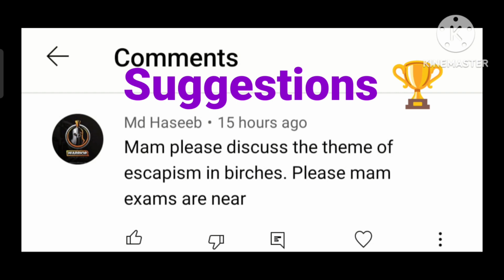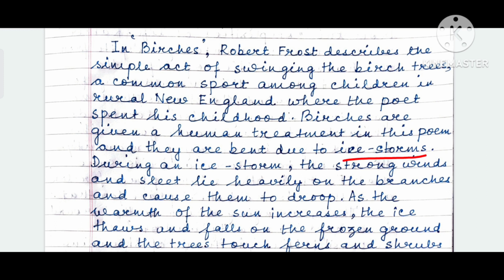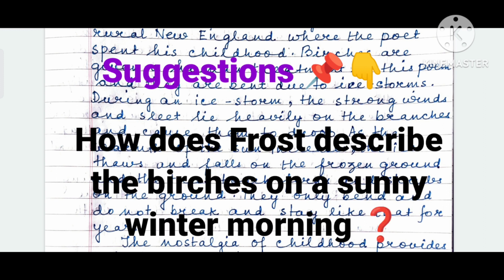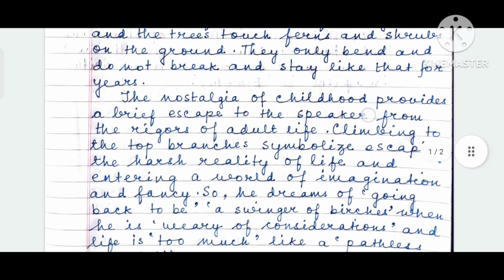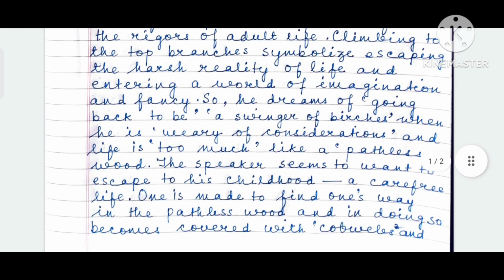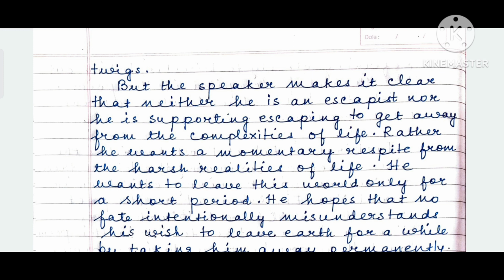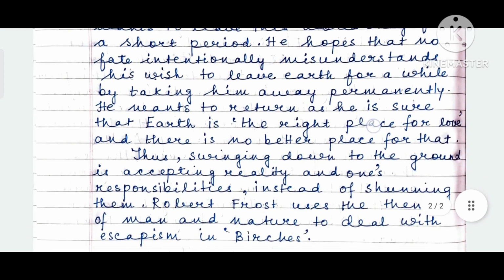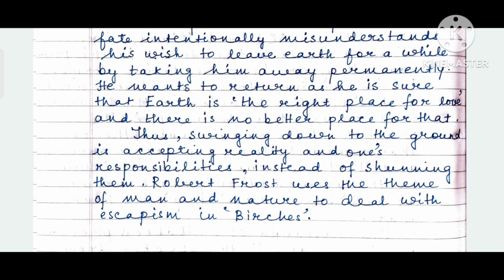ISC | BIRCHES | ROBERT FROST| THEME of ESCAPISM| HOW to WRITE SUBJECTIVE ANSWERS